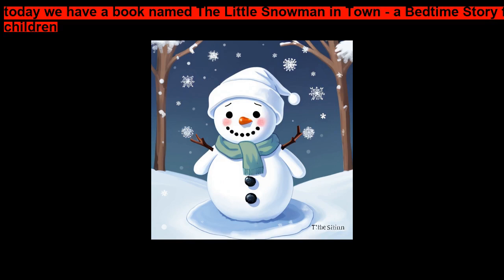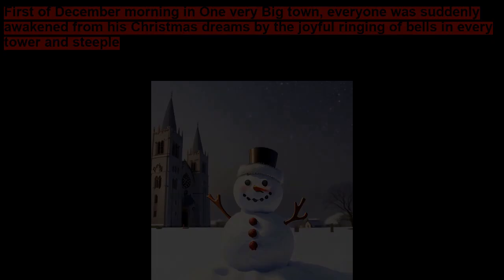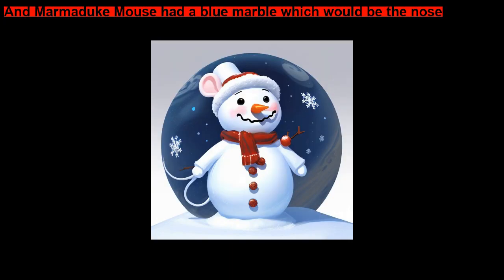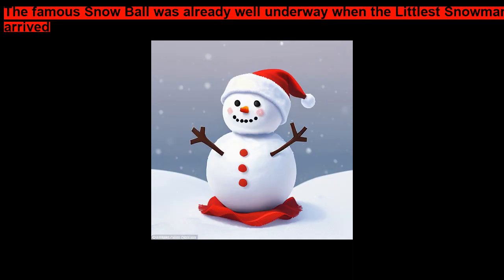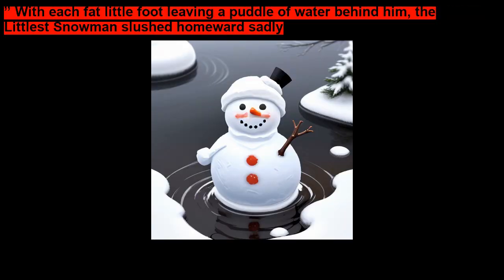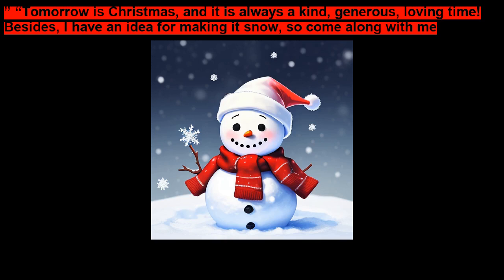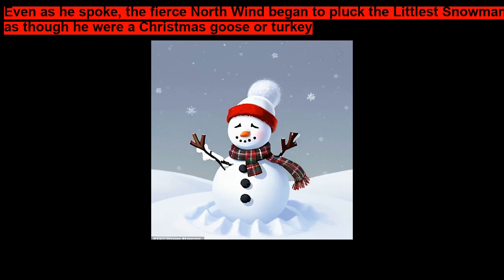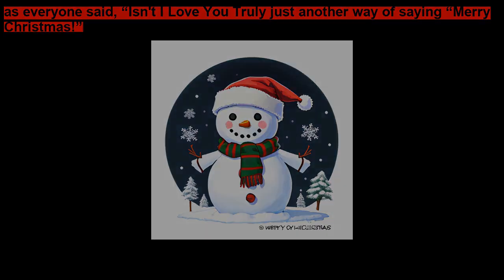The Little Snowman in Town - a Bedtime Story for children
Video created by Tit Phu Quy